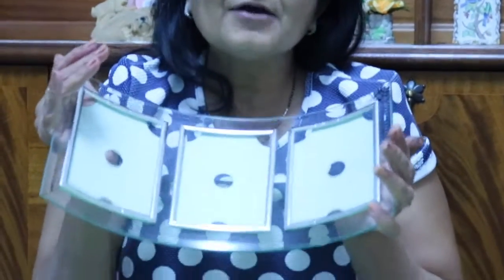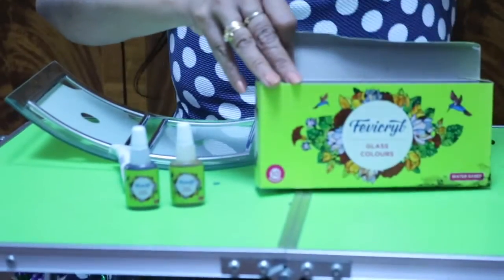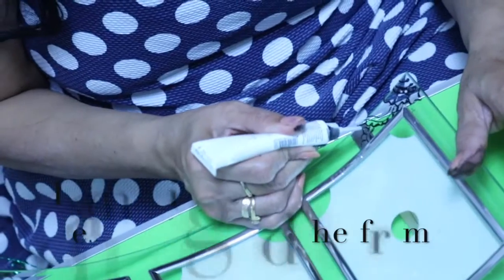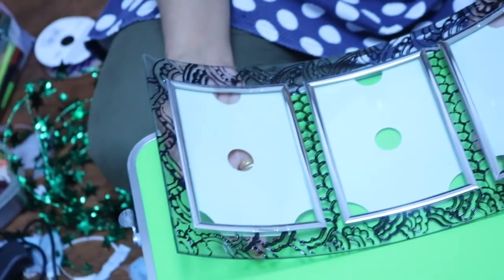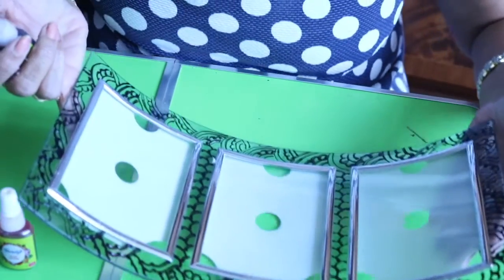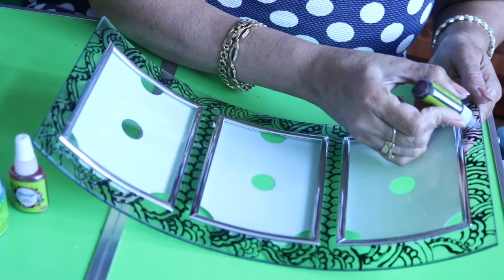Photo Frame Decoration